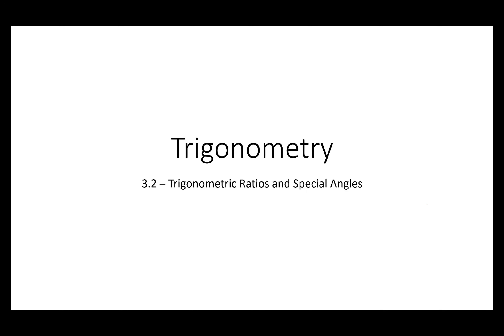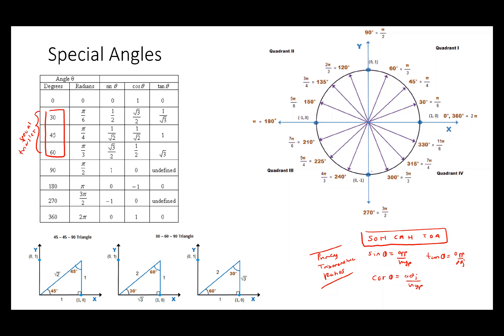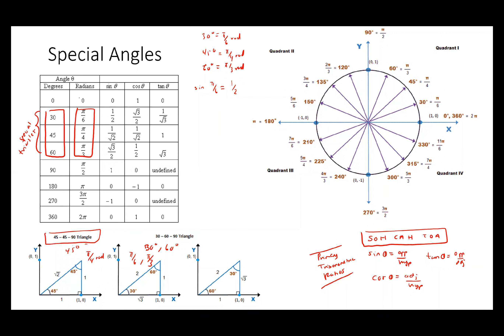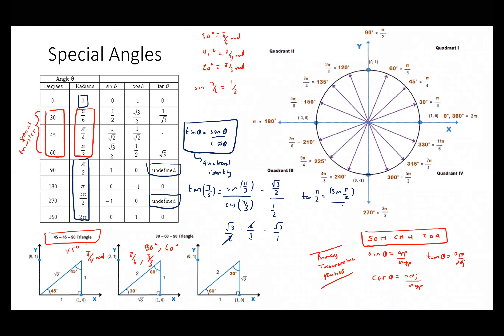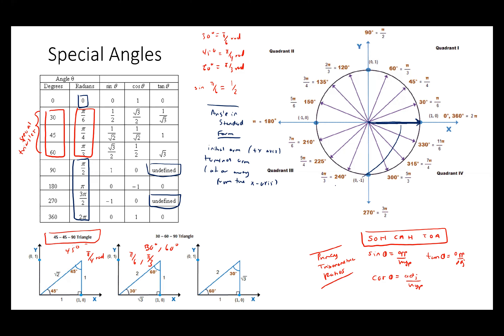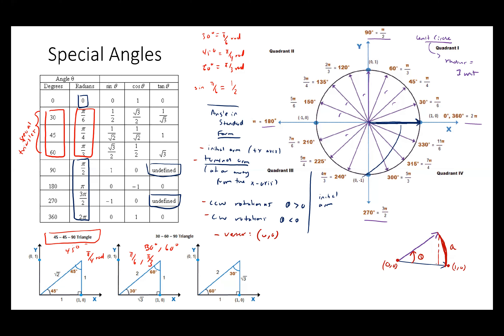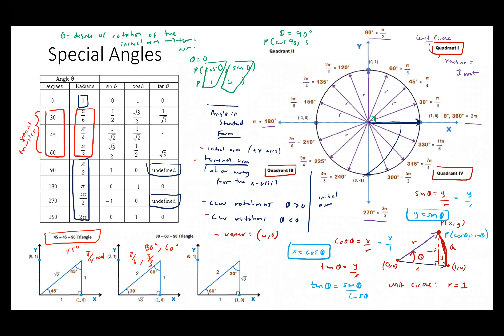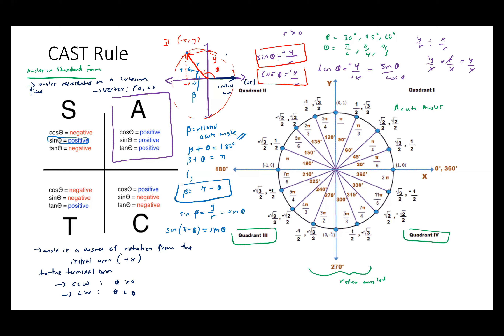Special Angles in Radians and CAST rule | Trigonometry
Make sure to watch in full screen as the video was made for phone and tablets.

To get the most out of the video, pause the video and attempt to complete the question. After which, verify the solution by resuming or rewinding the video. Take your time! A little patience goes a long way. Learning is more effective in strides. Remember, success starts with a single concept!

We are working on better quality new videos for future uploads. With your support we can in turn support your education goals.